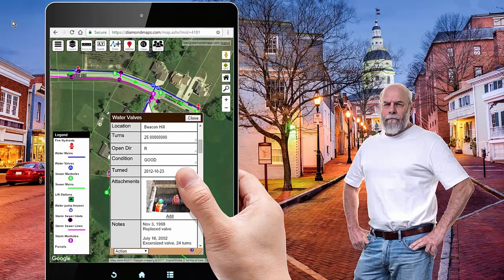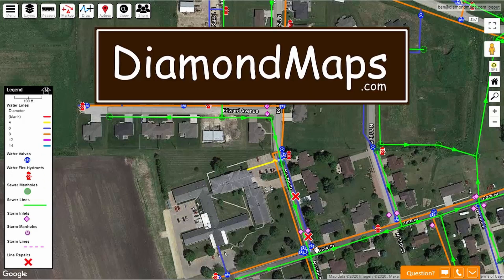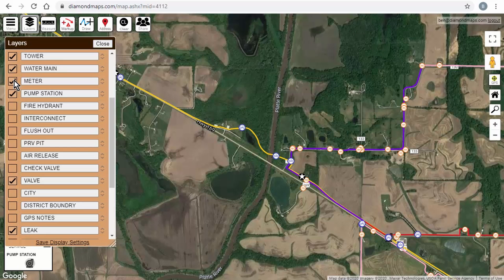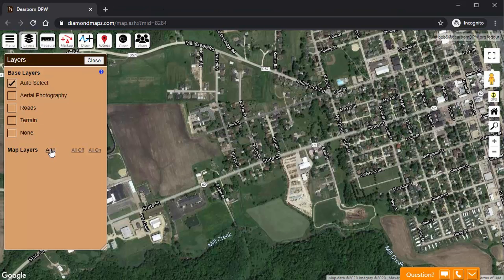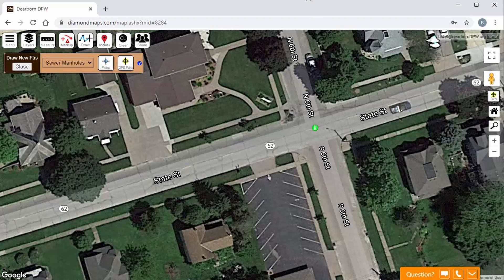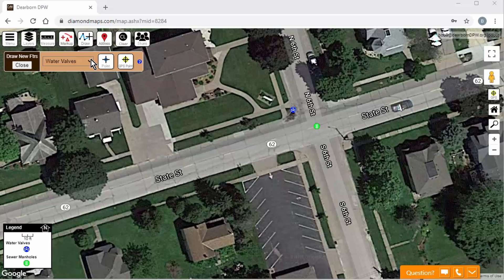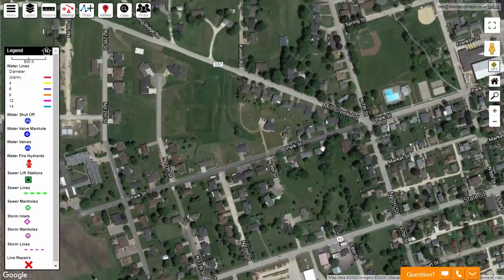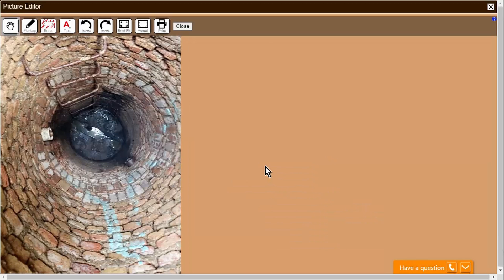What is Diamond Maps?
How you can start from scratch and map your own sewer or water system with zero GIS experience and very little money.  Diamond Maps appeals to small to medium sized cities, towns, villages, and rural water districts because of its low price and simplicity.  It can be used as a data collector for mapping your system from scratch or we can transfer your existing GIS data to make it more mobile.  Pricing Information included.